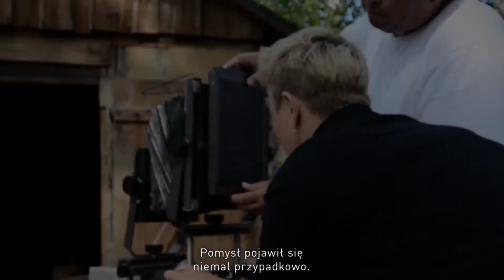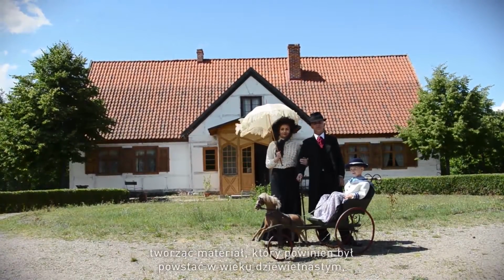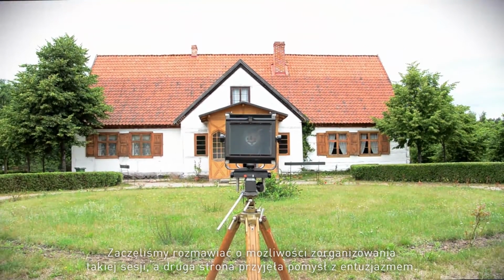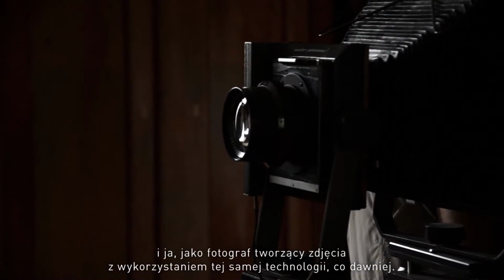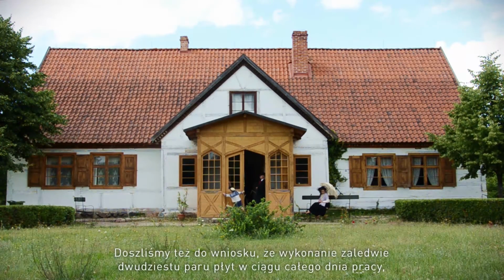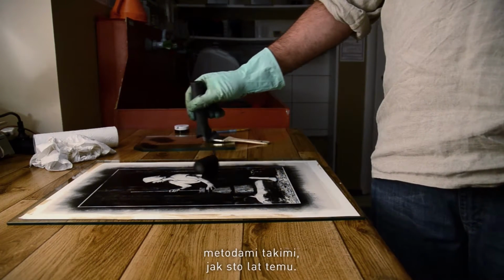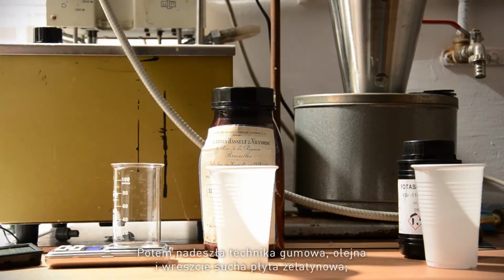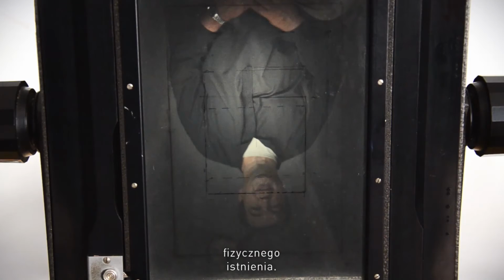Nothing artificial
A documentary about a project done with the Ethnographic Museum in Wdzydze Kiszewskie using historical photographic methods